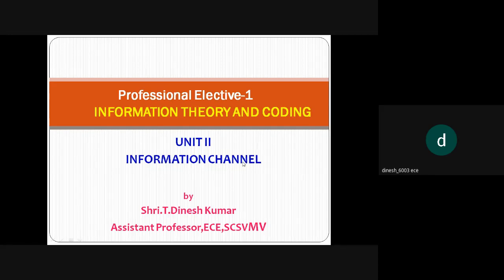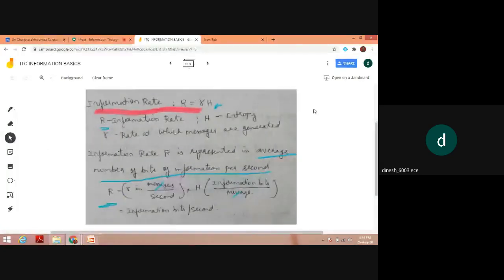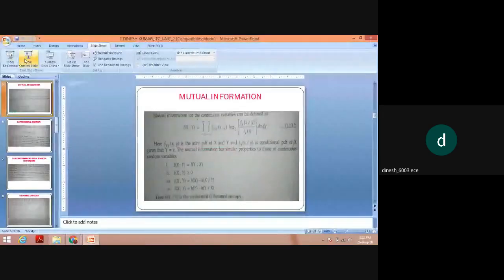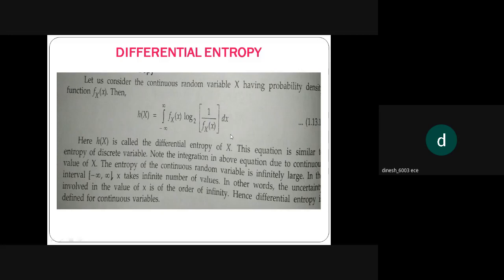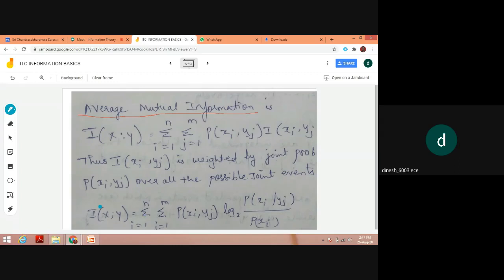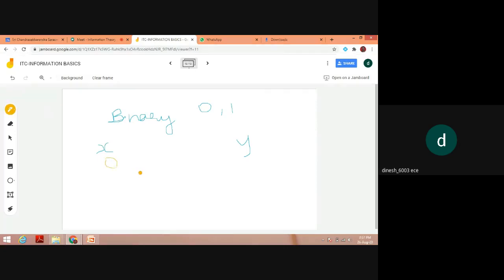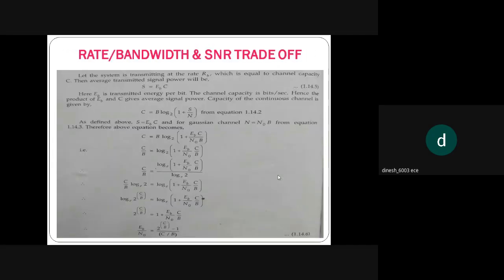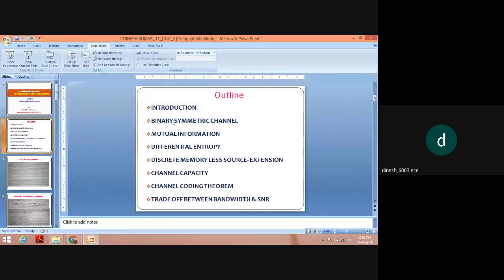INFORMATION THEORY UNIT 2 PART 1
This Video gives you an idea about INFORMATION THEORY UNIT 2 PART 1. This is an online lecture.